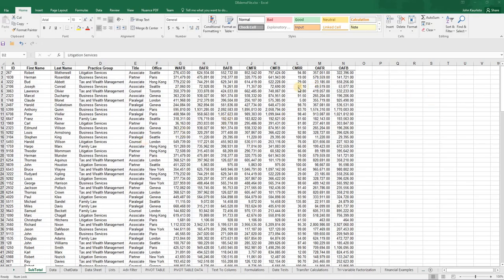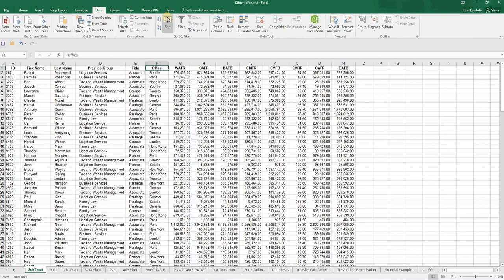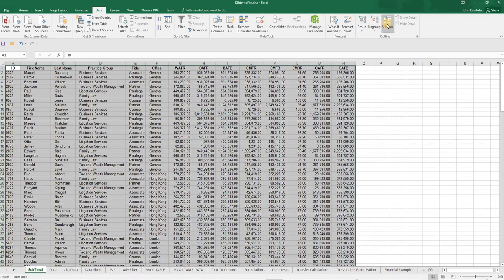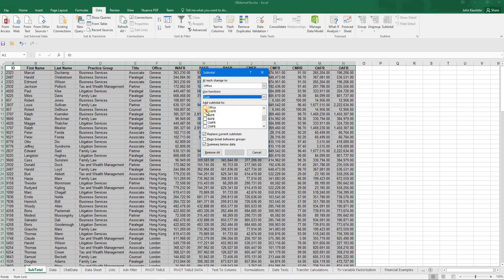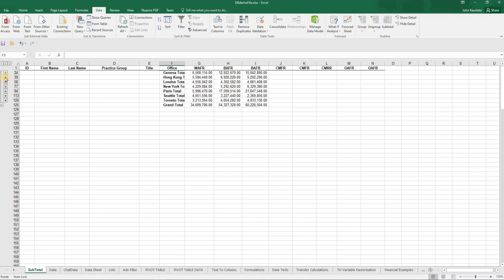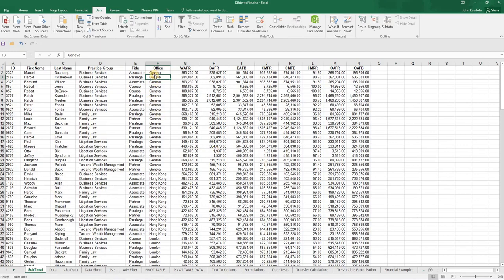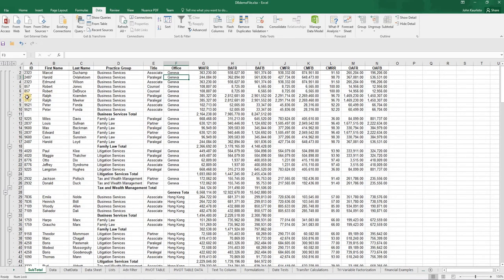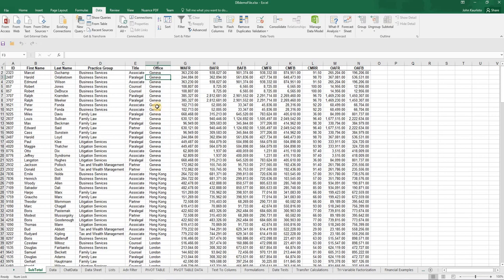Using Subtotal in Excel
In this video we demonstrate how to use the Subtotal feature in Excel